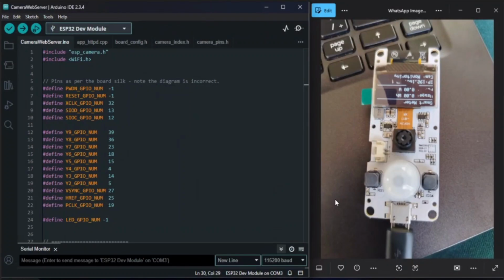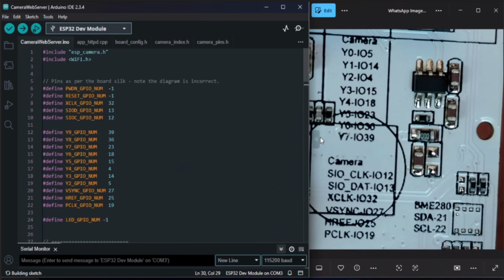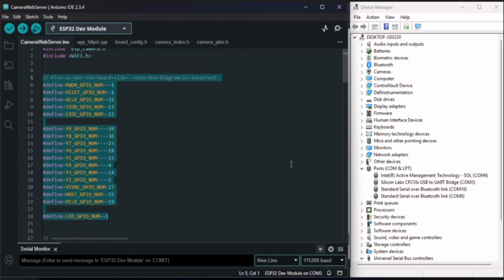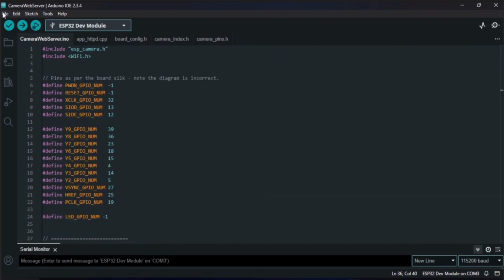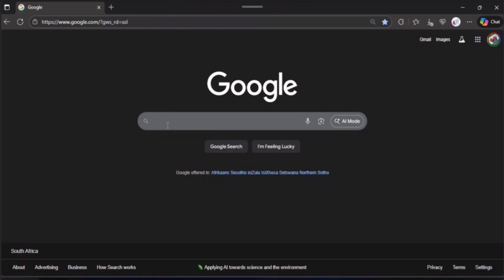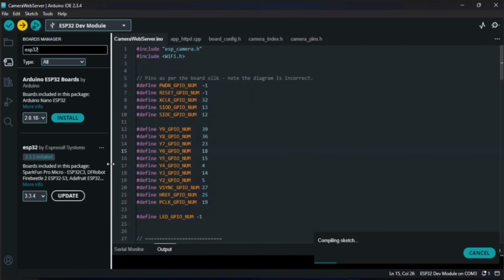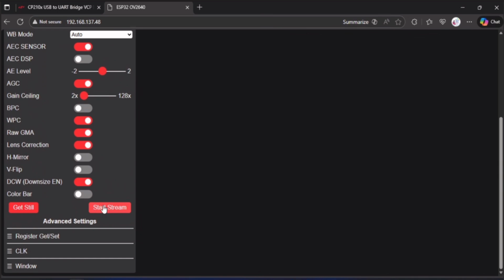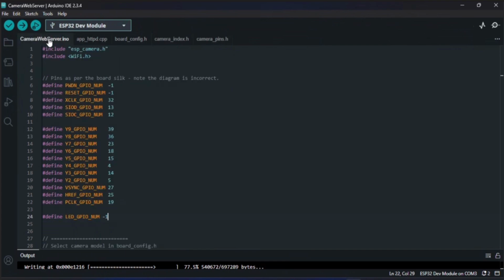ESP32-CAM Complete Setup Guide: Arduino IDE, Pin Config & Web Server for TIGO T-Camera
This detailed tutorial covers everything you need to set up and run code on your ESP32-CAM board, specifically the TIGO T-Camera module. Learn how to properly configure the Arduino IDE by installing the ESP32 board manager (v3.3.3) and modifying the CameraWebServer example with correct pin mappings lifted directly from underneath the camera module. We'll walk through essential steps like commenting out critical lines, configuring board settings for the ESP32 Dev Module (enabling PSRAM, selecting core zero, and choosing the right partition scheme), and installing the Silicon Labs CP210x USB-to-UART driver for proper COM port detection in Windows Device Manager. Follow along as we demonstrate Wi-Fi network configuration, code compilation, uploading process, and accessing the live camera feed through the ESP32's built-in web server using your local IP address. Perfect for beginners starting with ESP32 camera projects, this guide ensures you get your TTGO T-Camera running smoothly for IoT and home automation applications.